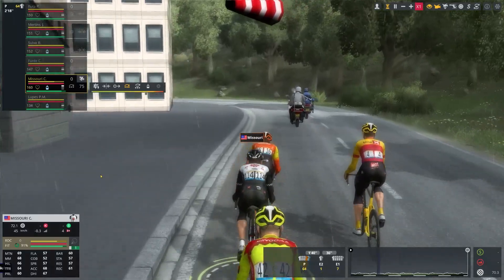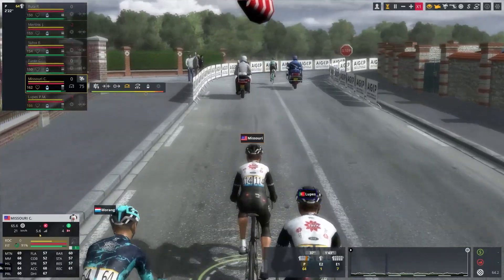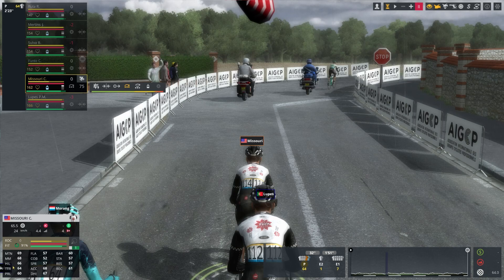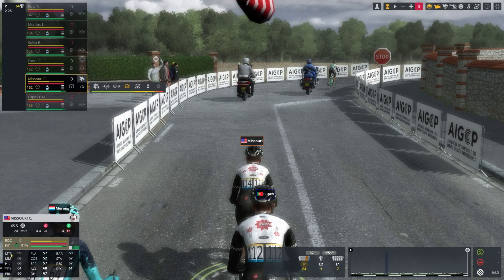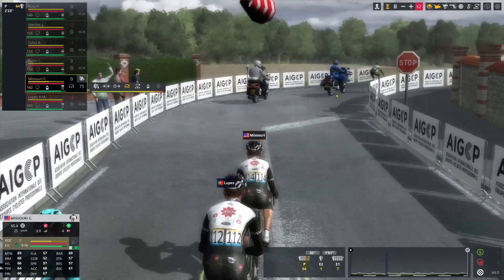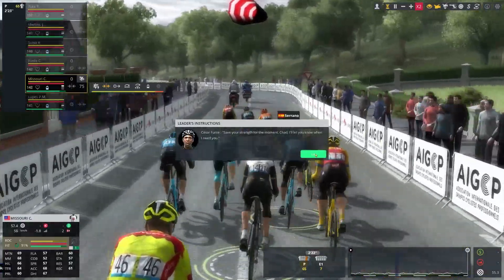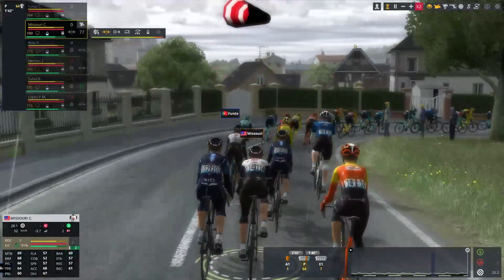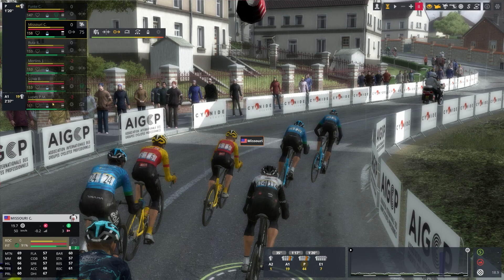Pro Cycling Manager 23 (PCM23) Episode 03 Complete Beginner's Guide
In this episode we finish the first Race, and learn a little more about how various features work in the game.

1:00 - Mountain, Medium Mountain, and Hills Explained
3:50 - What I'm Paying Attention To
4:40 - Teammate Actions
6:55 - Someone Fell
8:15 - Rider Info Filters
9:50 - Falling Off the Back
12:10 - Using the Gel
14:30 - Closing Moments/Preparing to Sprint
16:10 - Top 20 Finish
16:50 - Results
19:10 - Bonuses/Achievements
19:45 - Objective Award